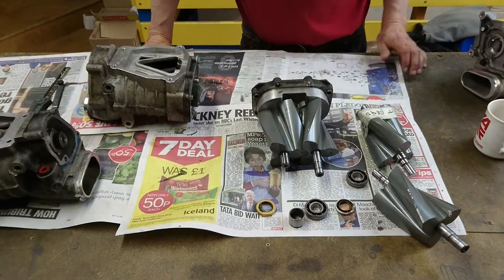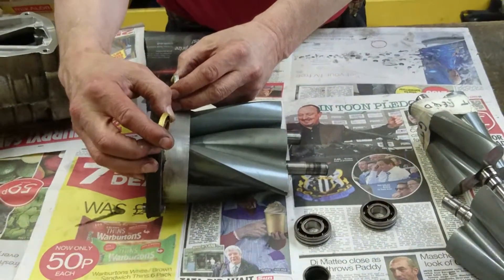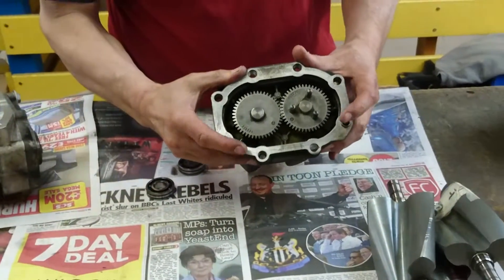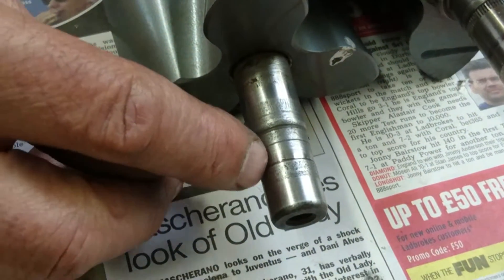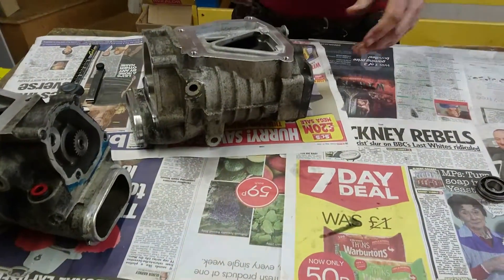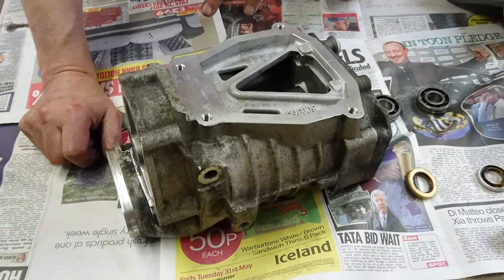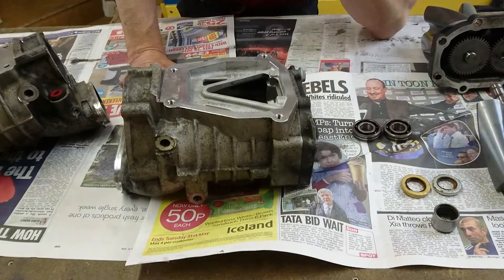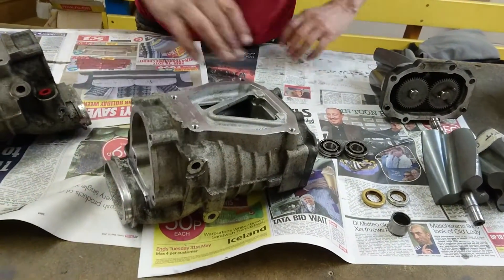GTT MINI COOPER S R53 SUPERCHARGER ROTOR PACK REBUILD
GTT S/C ROTOR PACK REBUILDS !
 As many people know we have been offering both PTO (Power Take Off) and Snout (Nose) rebuilds now for the R53 Supercharger for some time now . With a small number of chargers coming through the door requiring rotor pack bearing replacements, we are now in the position of being able to offer this service as well.
 The main difficulties concerning rebuilding this part of the SC are :-

A) Sourcing suitable bearings and seals.
 b) Accurately re-timing the 2 rotors ( The radial orientation relative to each other).
 We are pleased to say we now have the correct special bearings & seals in stock. We have also designed and made tooling to facilitate the super precision rotor re-timing required during refitting of the front gears.
 WARNING.. If you have decided to press off the front gears yourself , your SC is effectively scrap now , so please don't do it . Please send us the complete supercharger . We will carry out a free initial inspection and advise you which area of your SC requires reconditioning. Whichever service is required we will automatically fit a new uprated GTT Coupler and 2 x Fully Synthetic Oil changes as part of the job.